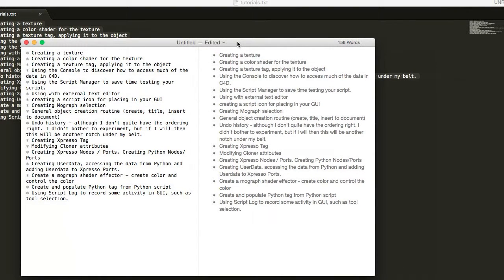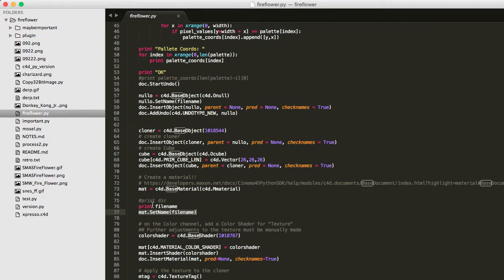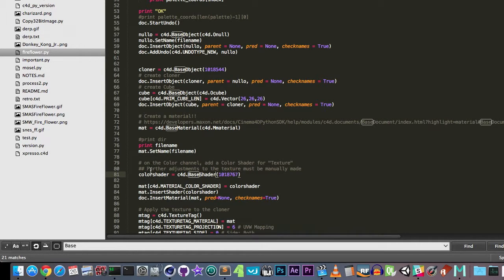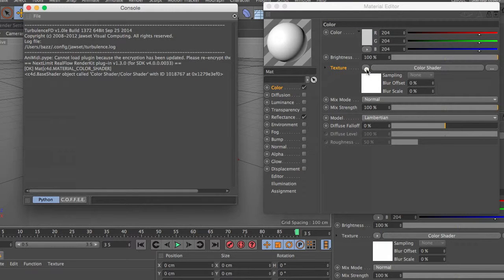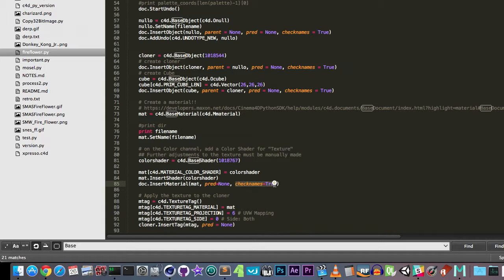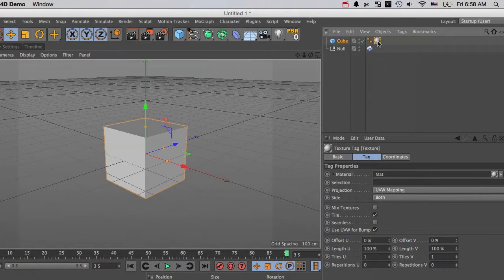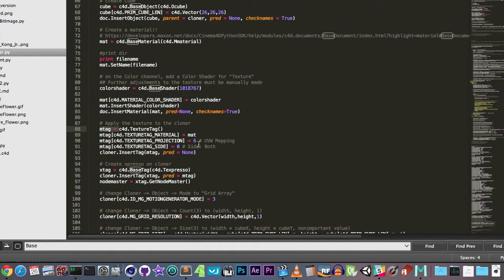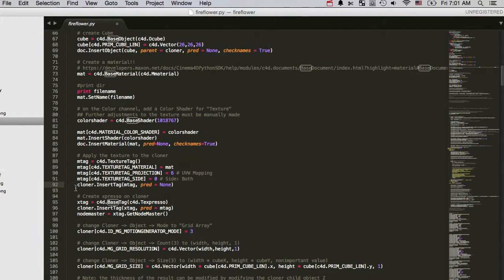PSDK 1 Create Texture